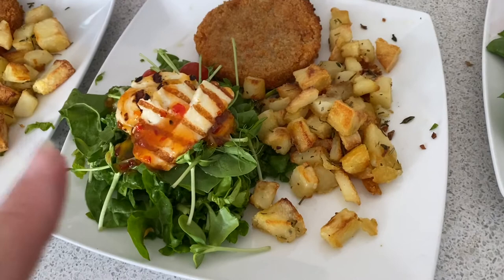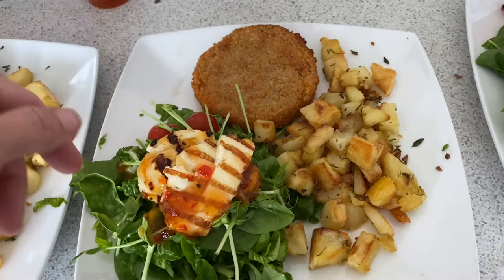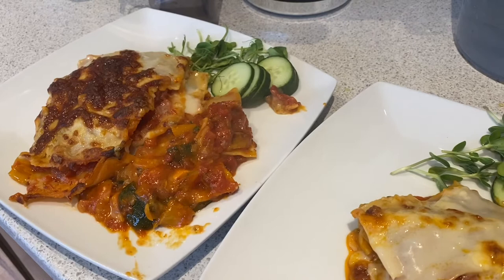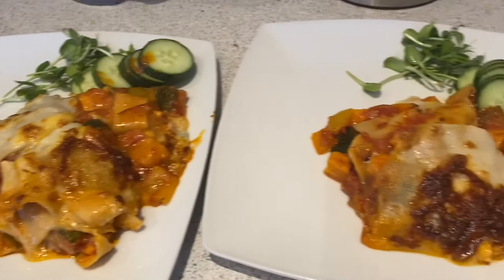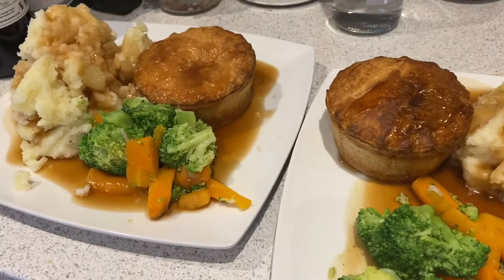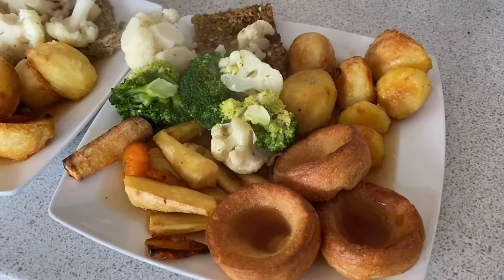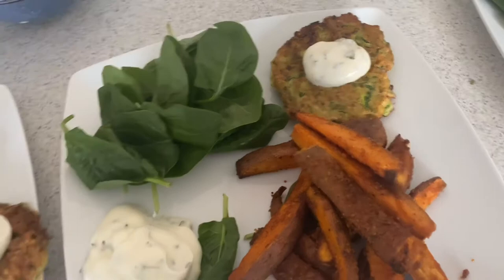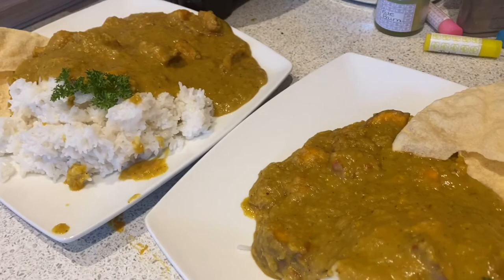Meals of the week // Veggie Dinner Ideas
A full week of veggie dinner ideas.

We post  Days out, Craft, Allotment and Gardening Vlogs, Tutorials, Recipes, Reviews and Cleaning videos.